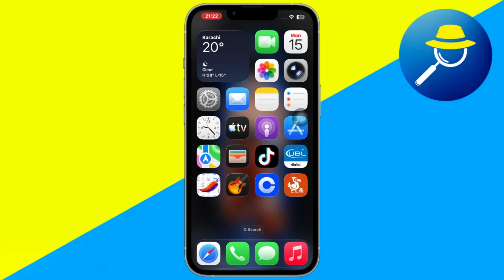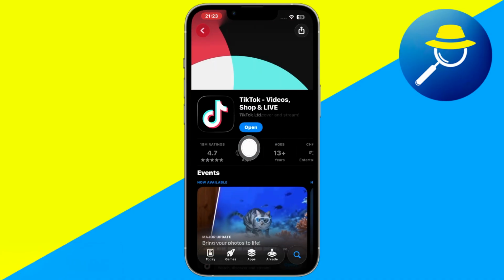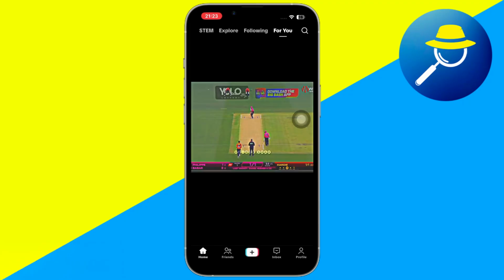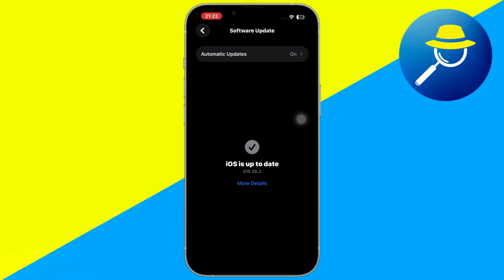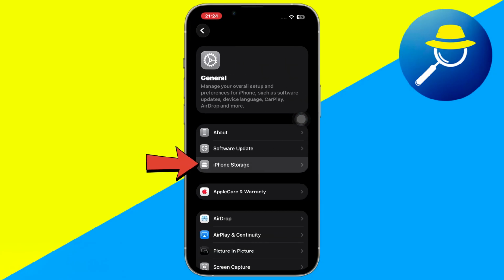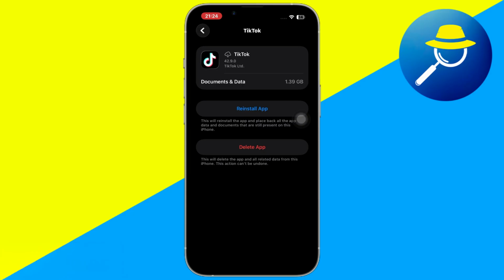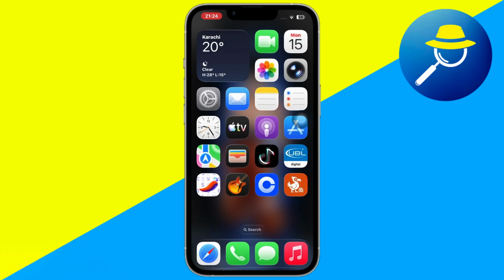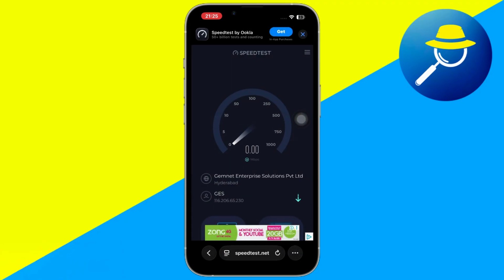How To Fix TikTok Not Opening/Working (Best Solution)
In this tutorial, I’ll show you the best solution to fix TikTok not opening or working step by step. You’ll learn how to troubleshoot app issues, clear cache, update TikTok, and enjoy smooth usage again. This 2026 guide is perfect for beginners facing TikTok app problems.